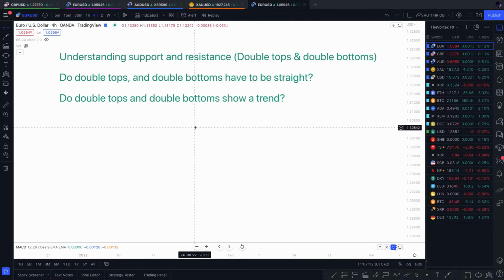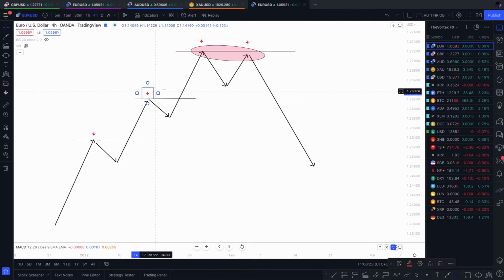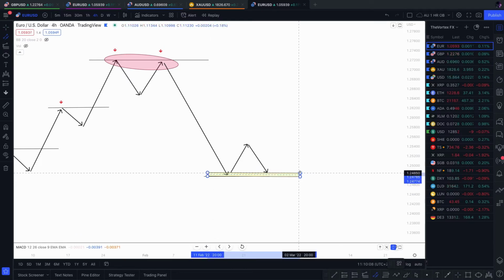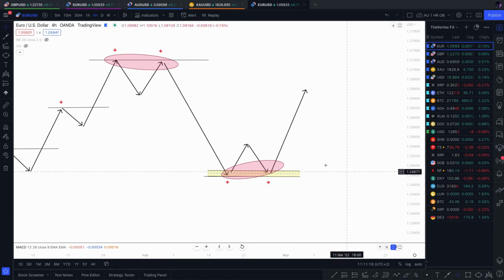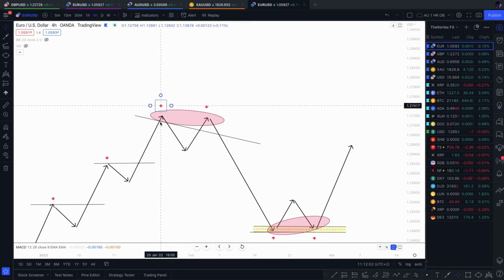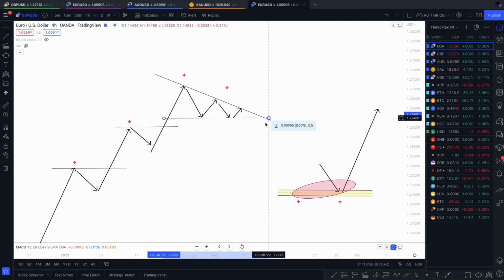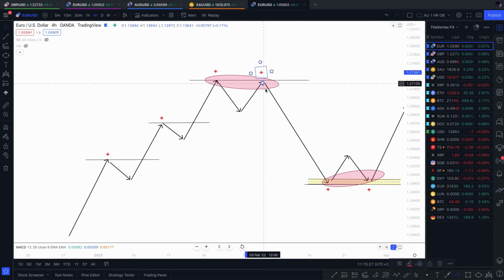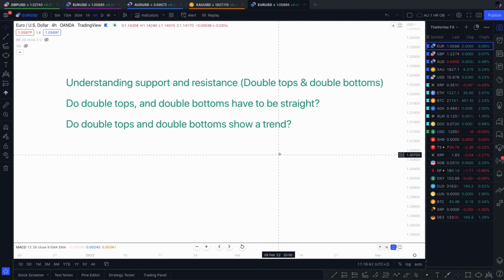UNDERSTANDING DOUBLE TOPS And DOUBLE BOTTOMS, Support And Resistance, Trend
Part 2 Of The Double Top And Double Bottom Series.

Understanding Support And Resistance (Double tops & double bottoms)
Do Double Tops And Bottoms Have To Be Straight?
Do Double Tops And Bottoms Show Trend?

 I explain these concepts in the video clearly and simply.

FSP